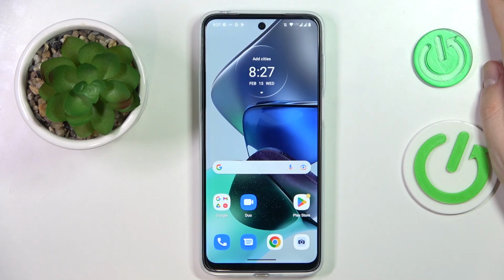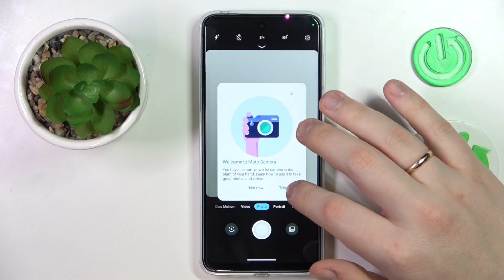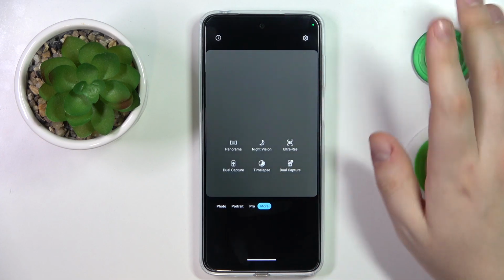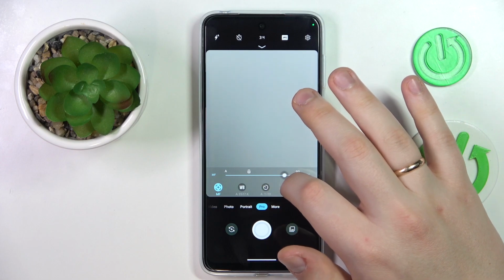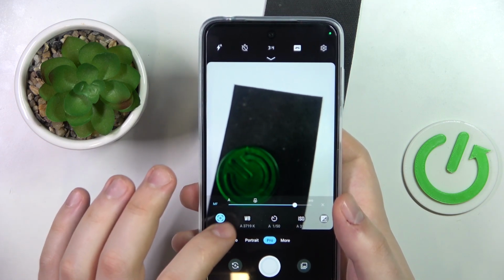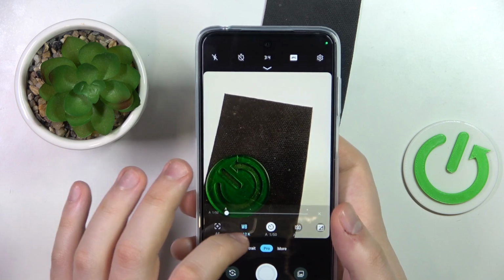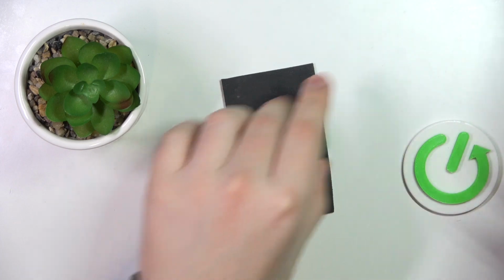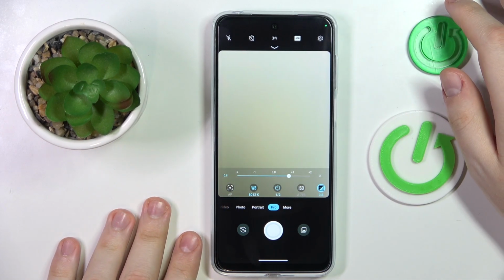How to Use Camera Pro Mode on Motorola Moto G23 – Advanced Camera Settings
Hi there! Have you ever been wondering how you can use Pro Camera mode on your Motorola Moto G23? In today's video we're going to show you how you can enable camera pro mode on your Motorola Moto G23 and also how you can use it just in a couple of simple steps. With this mode you can access more manual camera settings which could be very helpful for certain shots on your Motorola Moto G23. So if you wish to learn how you can use camera pro mode of your Motorola Moto G23, all you need to do is just watch this short video to the end, follow the instructions provided by our specialist and try to perform this operation yourself on your Motorola Moto G23.

How to use camera pro mode in Motorola Moto G23? How to enable advanced features in Motorola Moto G23 camera? How to activate camera pro mode in Motorola Moto G23? How to allow camera pro mode in Motorola Moto G23? How to set camera pro mode in Motorola Moto G23?